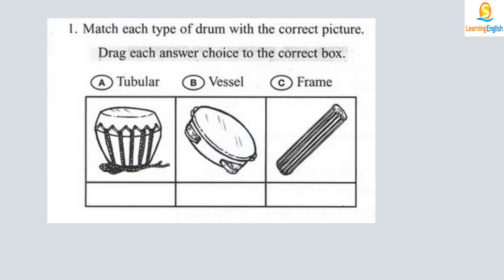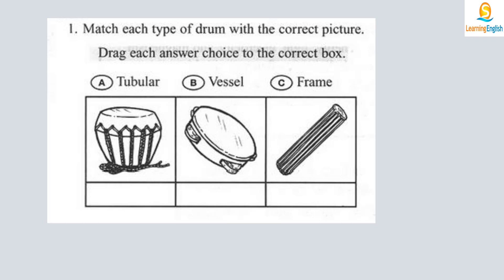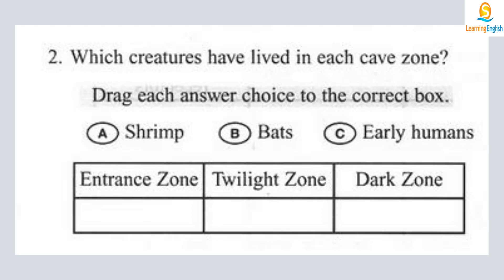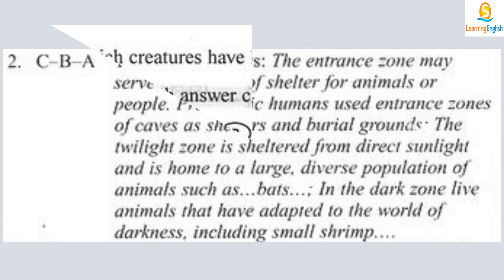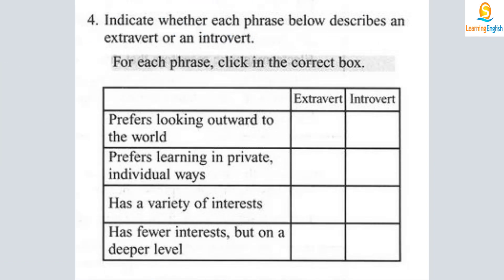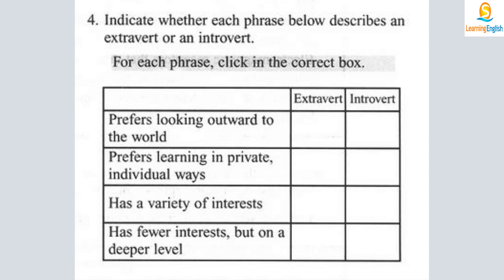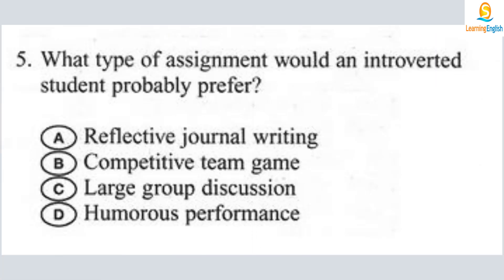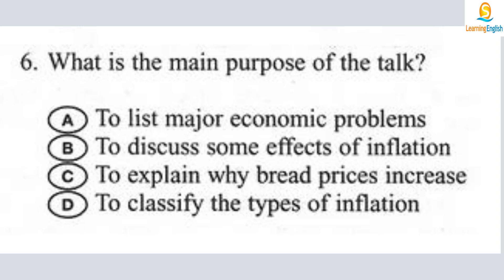Toefl Listening Test 23 (10 questions with answers)